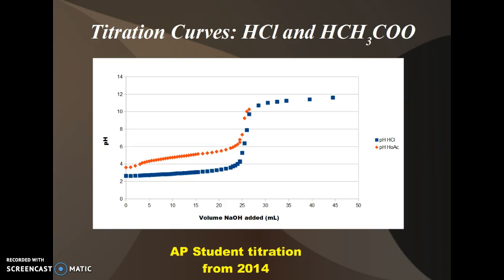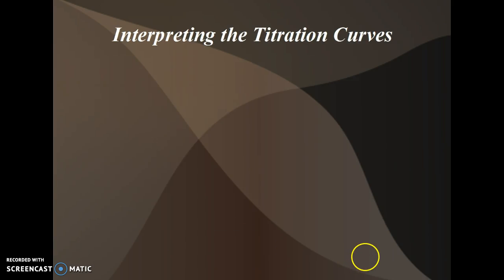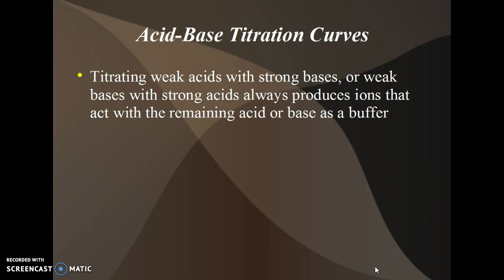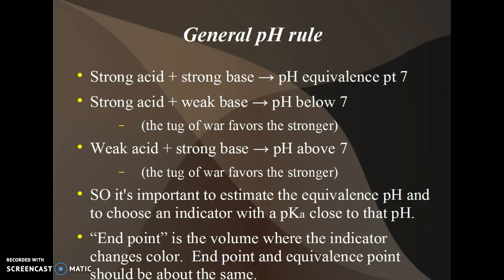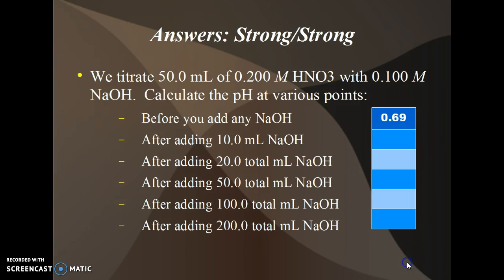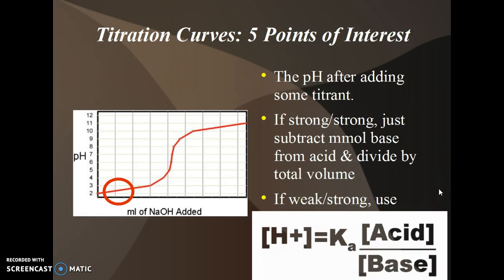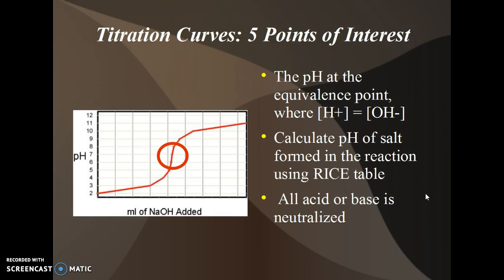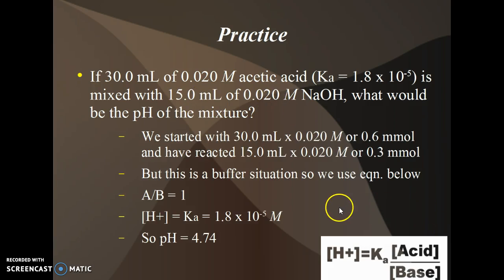Titrations and Buffering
A short presentation on how to find the pH of a titration when titrating strong/strong or strong/weak.